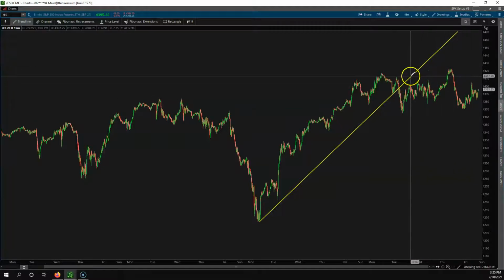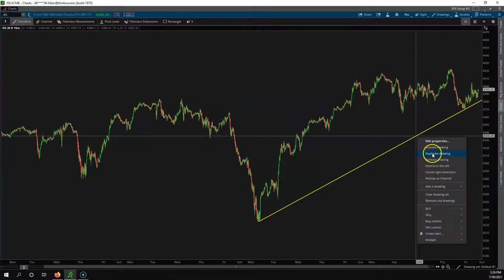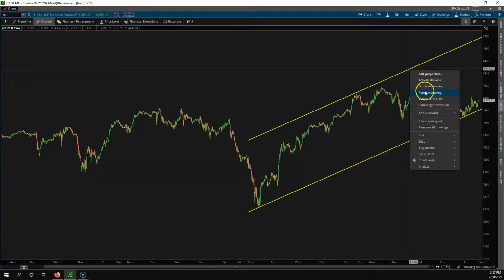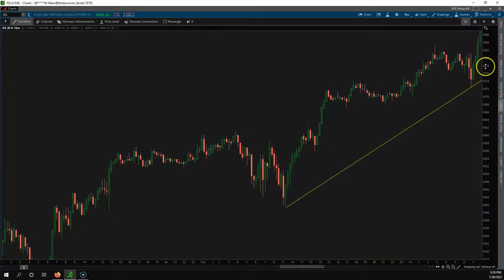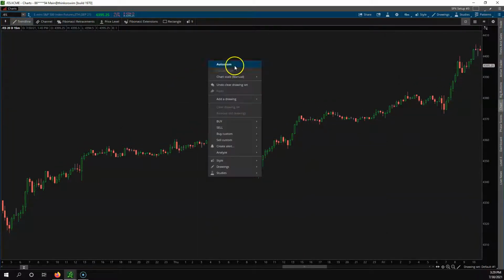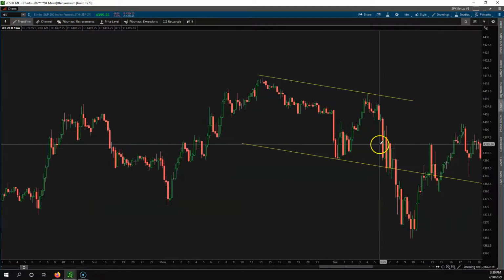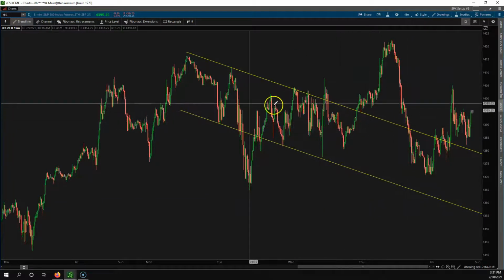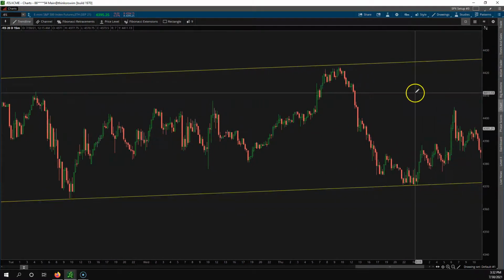How To Trade Trend Lines (Secret Tips & Tricks)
In This Video, I show you how to draw trend lines and give you some secret tips and tricks what most people wont tell you.